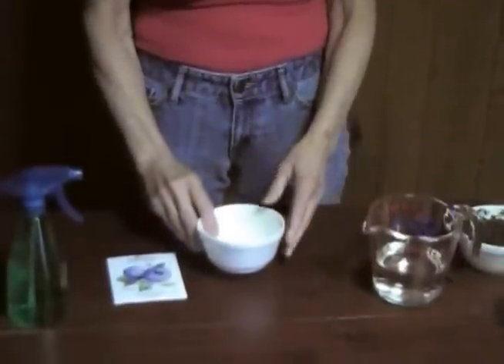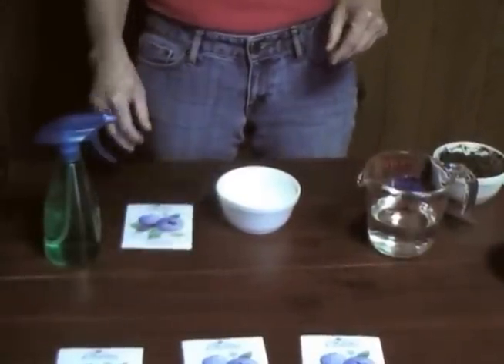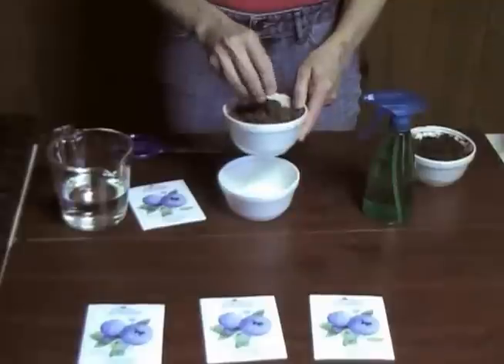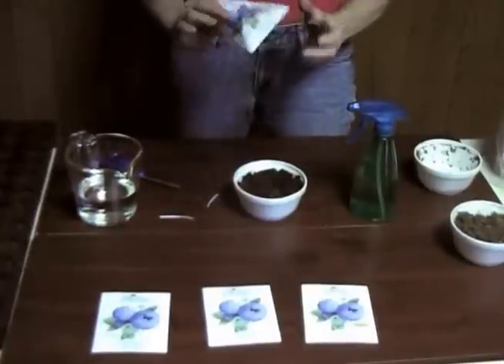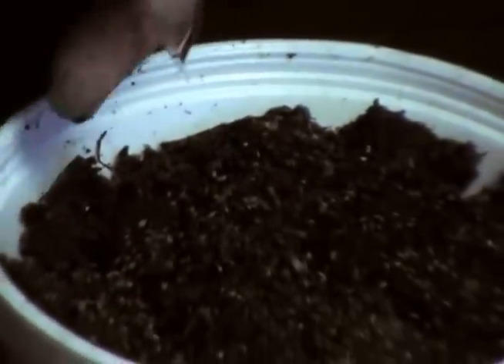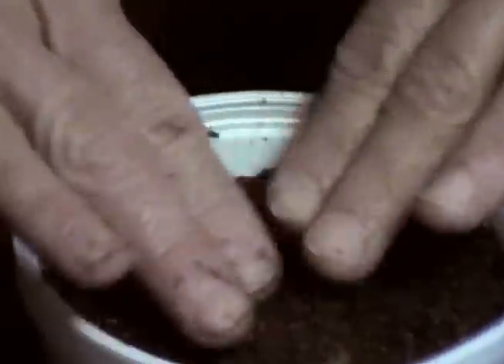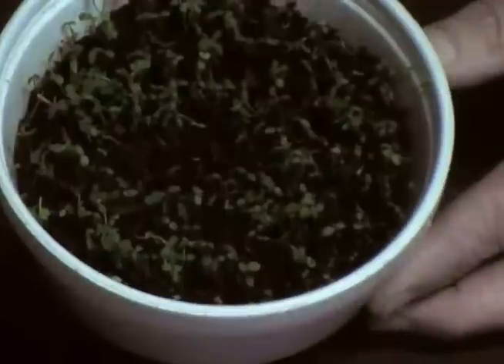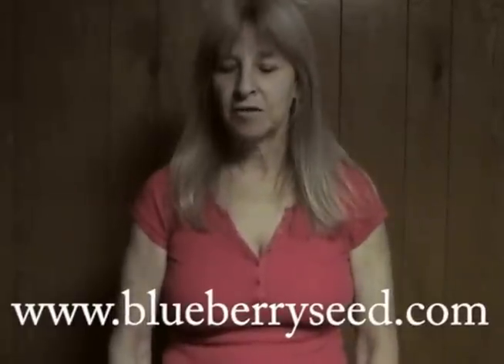How to Grow Blueberry Plants from Seeds